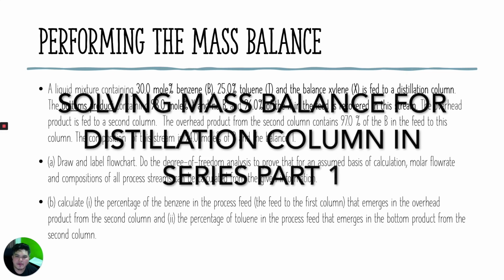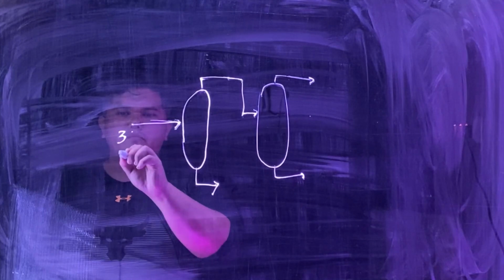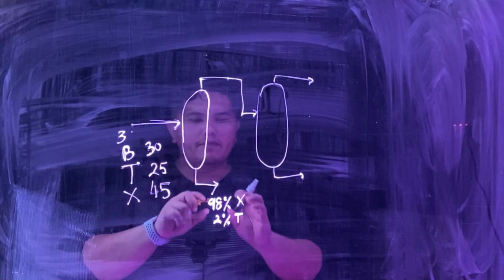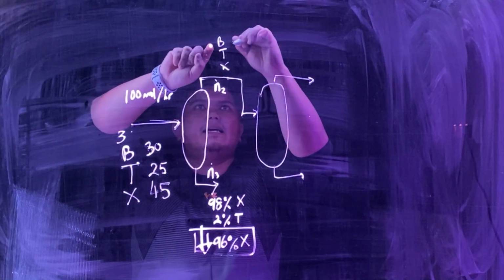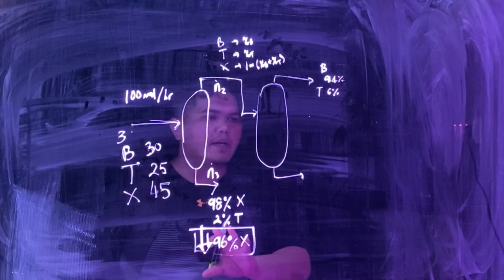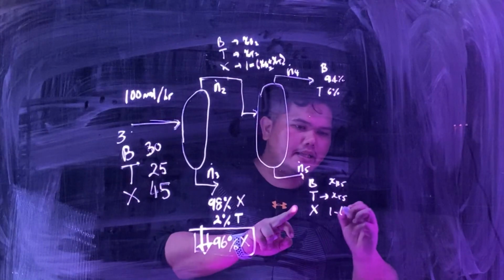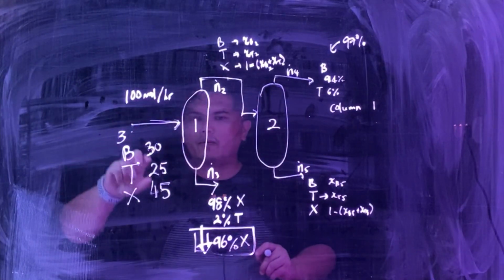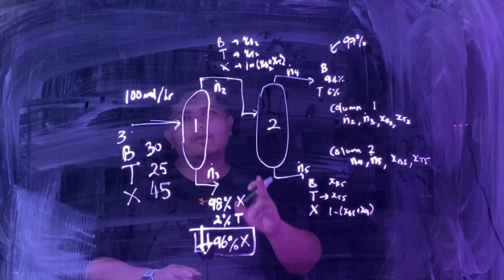TUTORIAL ON SOLVING MASS BALANCE FOR DISTILLATION COLUMN IN SERIES PART 1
Solving mass balance for distillation column in series could never been easier by this tutorial. Let's see how we can do it!